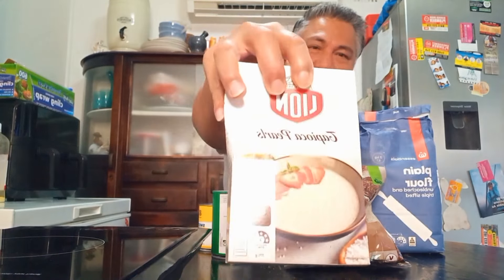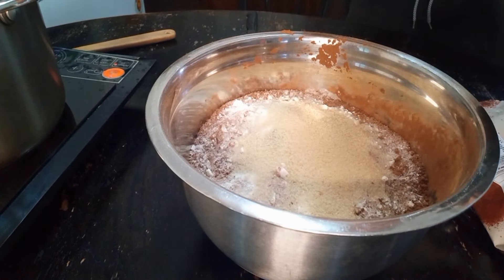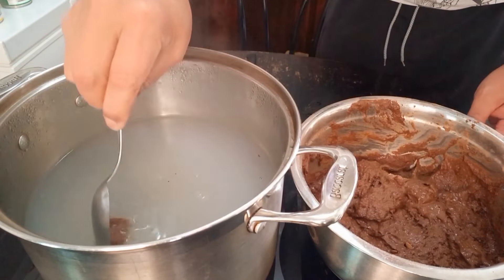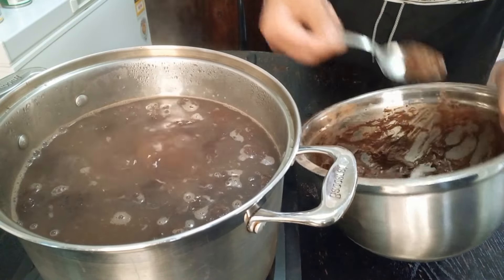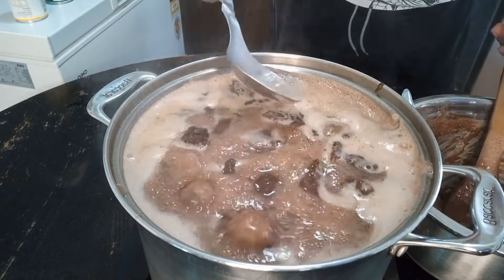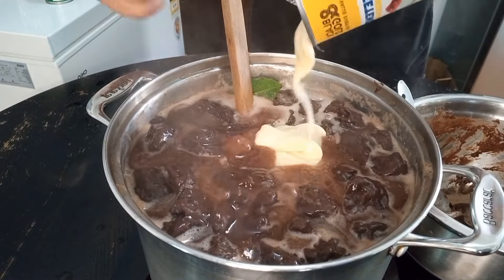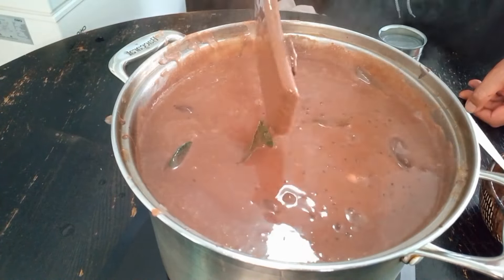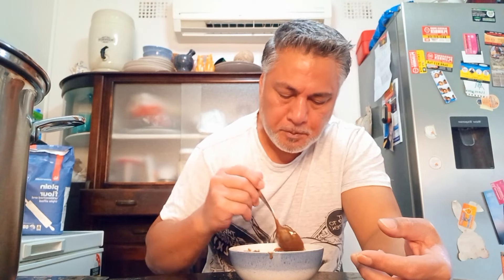Kopai Koko Palagi. Cocoa Powder Kopai. This Will Warm You Up Like a Hot Chocolate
Hi guys, I hope you are all well xoxo. Today, I made a yummy kopai with KokoPalagi something different to keep you warm for the winter. cocoapowder tastes like a HotChocolate very yummy. Enjoy your weekend and stay blessed xoxo